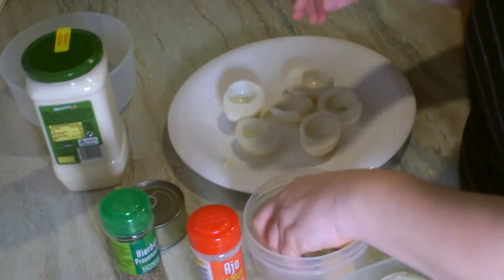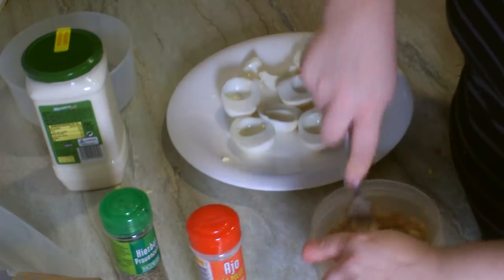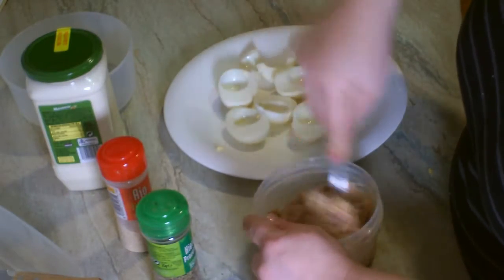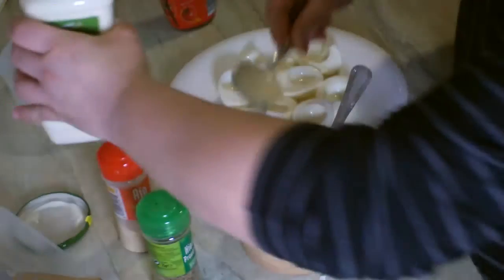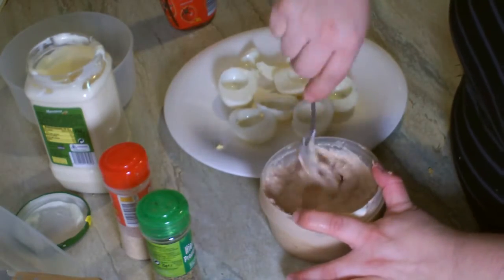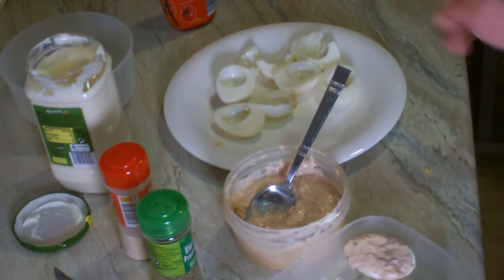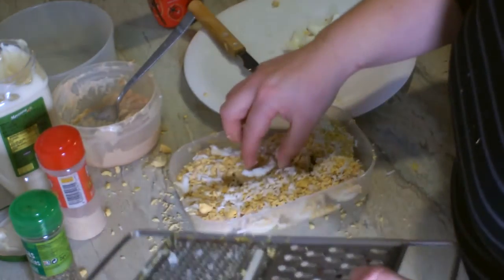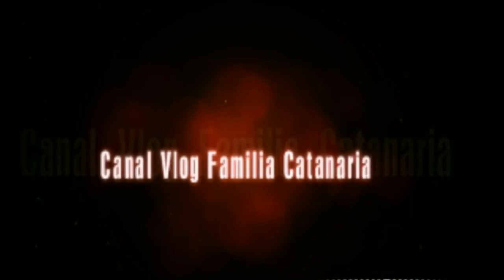Huevos rellenos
Hoy os traigo otra recetita rápida y fácil como cada marte espero que os guste  besitos.

Gracias por estar siempre hay *____*   *______*